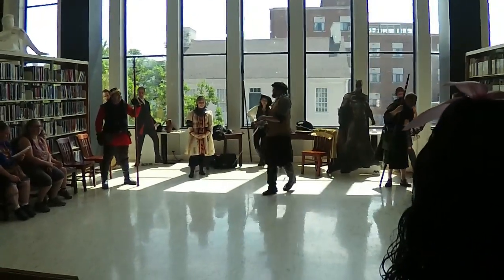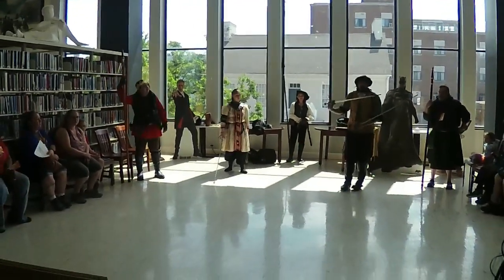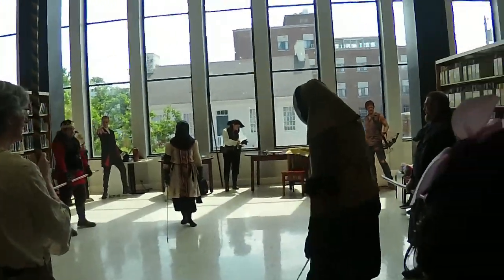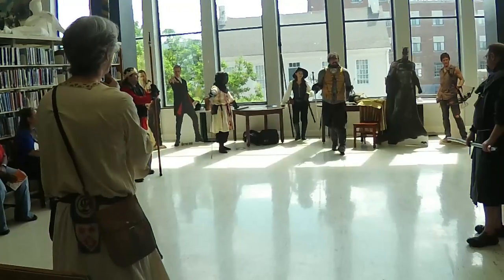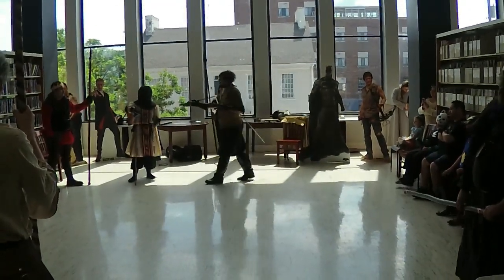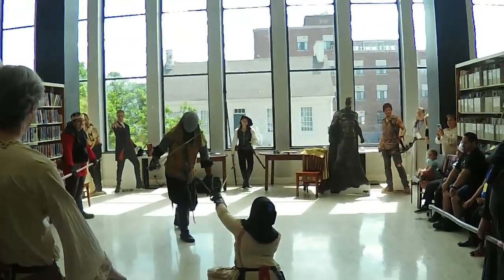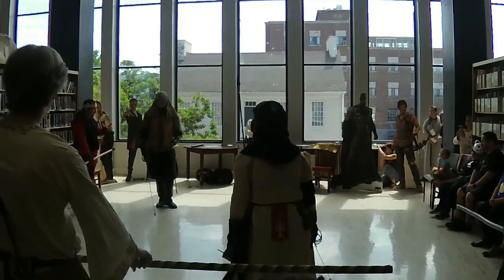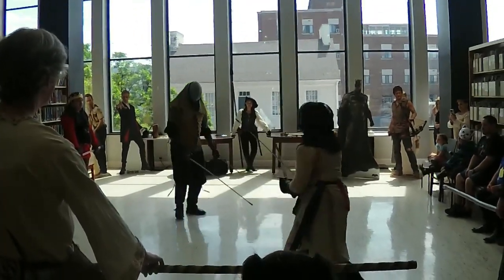Part Of The Ravenwood Faire Fencing Demonstration At The Martinsburg Public Library's 2023 Comic Con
At the 2023 Martinsburg Public Library Comic Con Ravenwood Faire held a fencing demonstration at the event. Our Godfather filmed part of that demonstration for your enjoyment.

Please note: 1) Do not try this at home. 2) Martinsburg Public Library Comic Con and Ravenwood Faire had loads of safety precautions in place so no one could get hurt. 3) Ravenwood Faire used traind professionals and blunted weapons